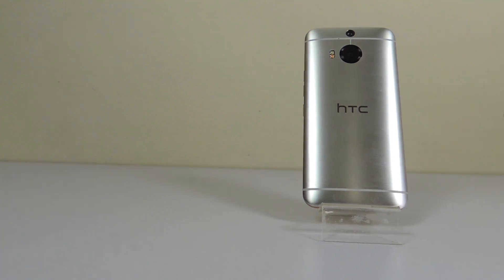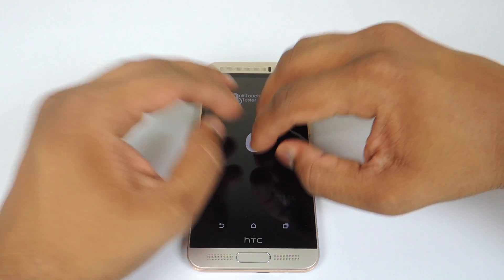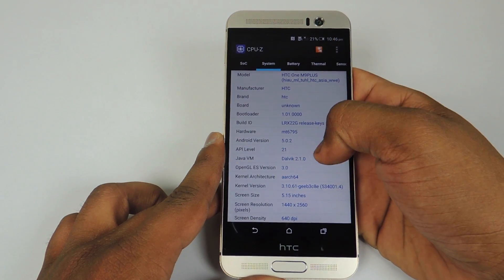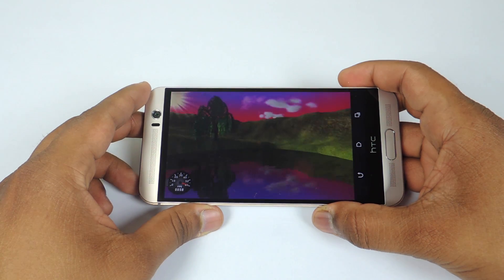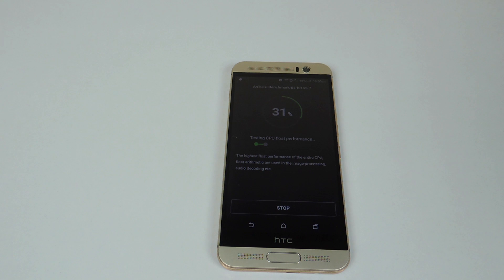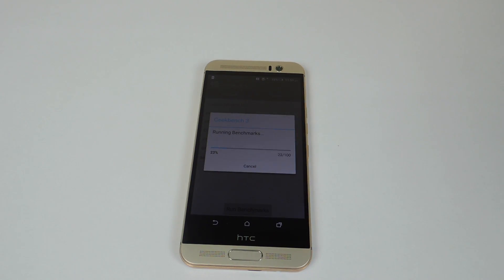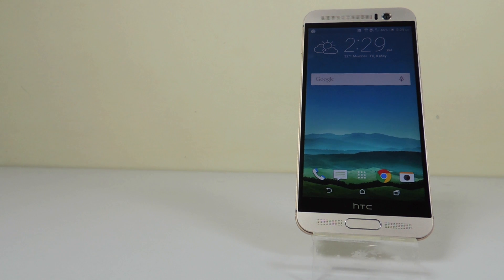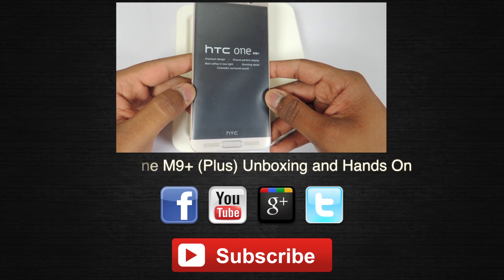HTC ONe M9+ (Plus) Benchmarks | AllAboutTechnologies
HTC One M9+ comes with a Mediatek X10 Helio Processor Clocked at 2.2GHz Octa Core and PowerVR Rouge G6200 GPU I Tested Antutu, Quadrant Standard, Nenamark 2, Geek Bench 3and CPUz.